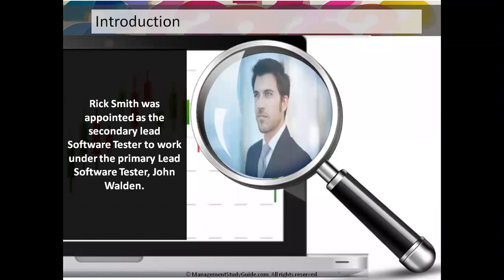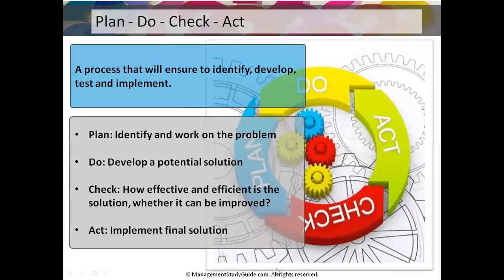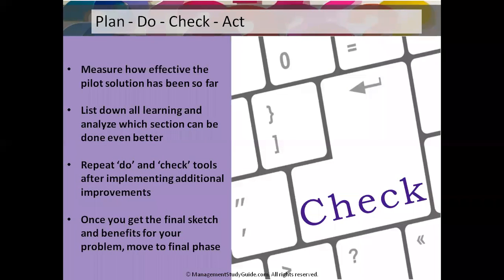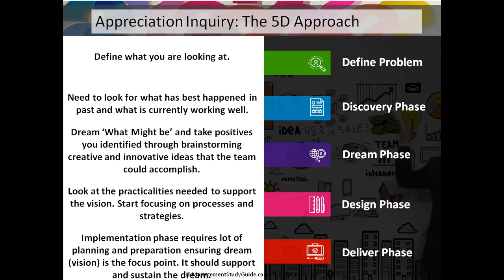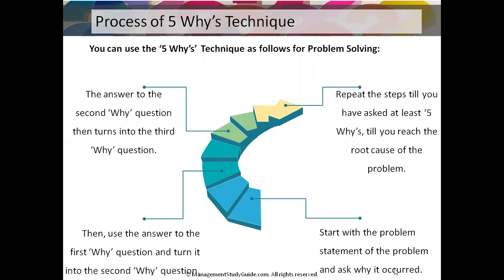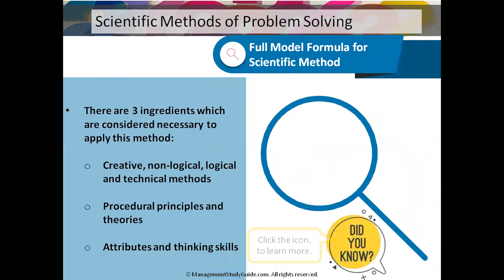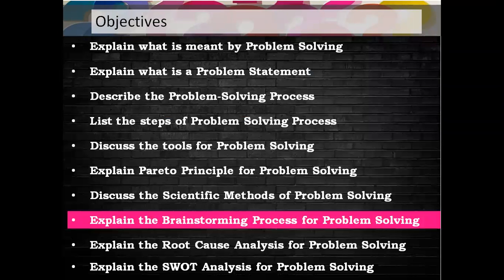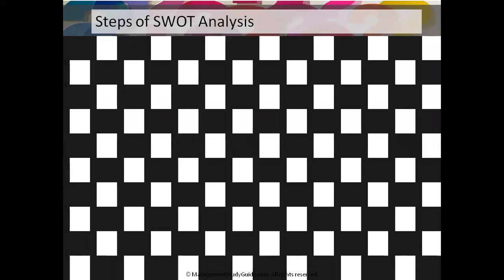Problem Solving Masterclass For Consultants by Eburuche Banito